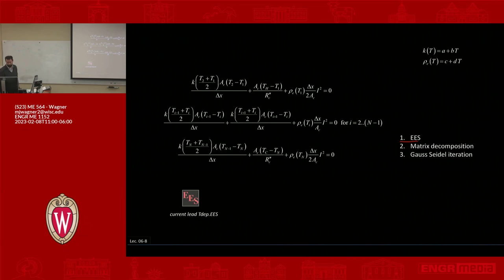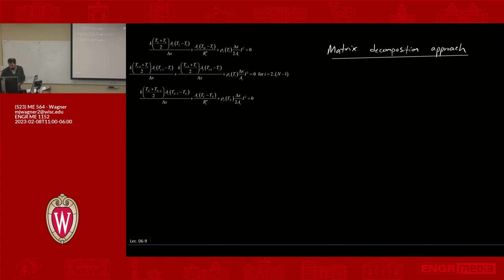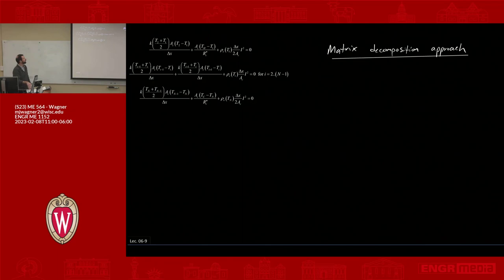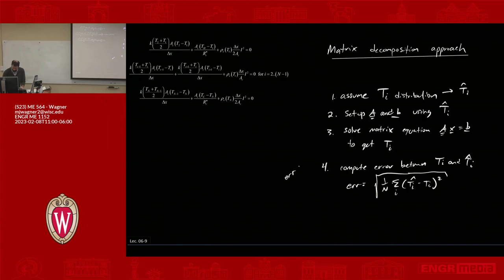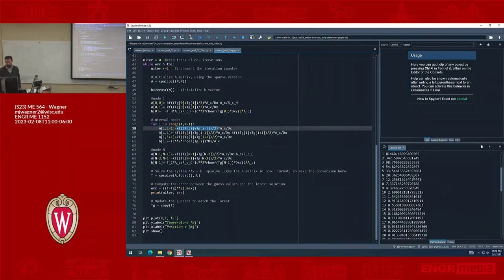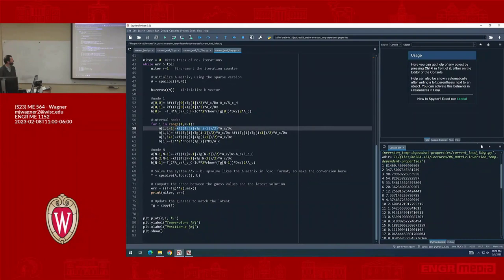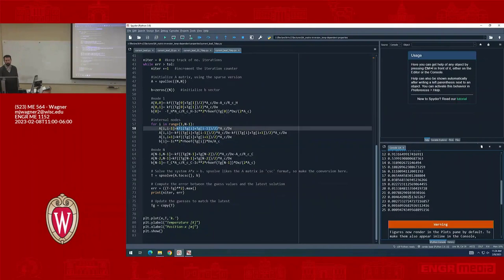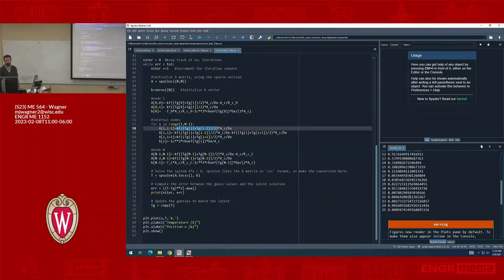ME564 (S23): Lecture 07.2